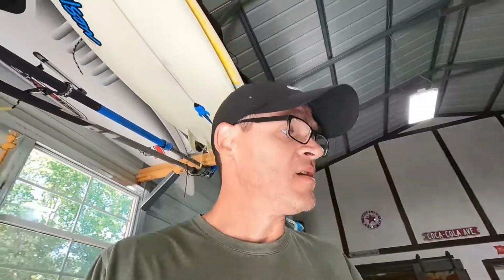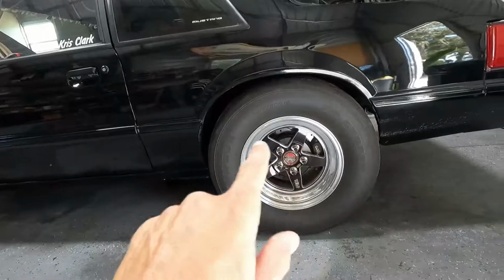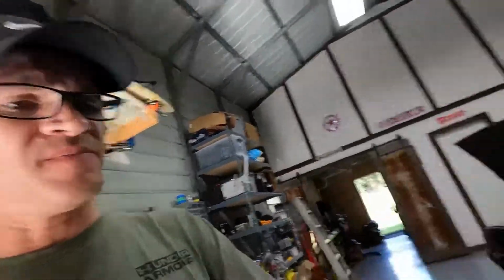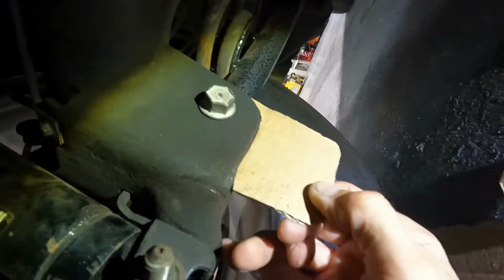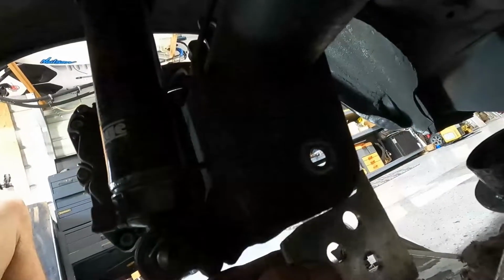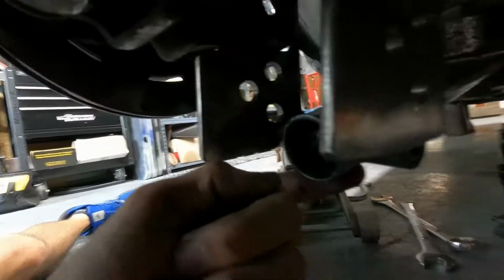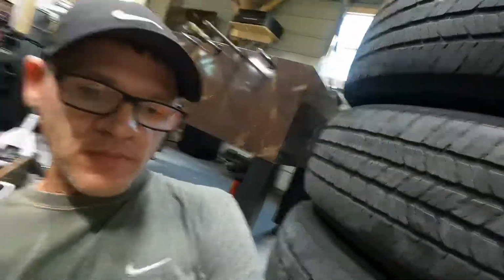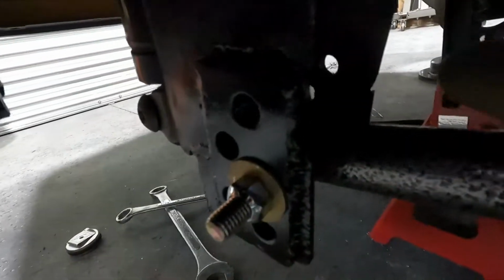Fox Body DIY Lower Control Arm Brackets! Total Cost $25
Here is a project that I've been wanting to do.  I was going to buy some weld on brackets but decided to make my own.  Total Cost $25